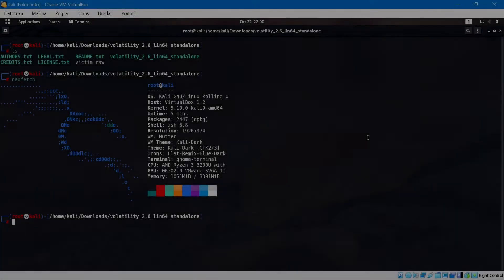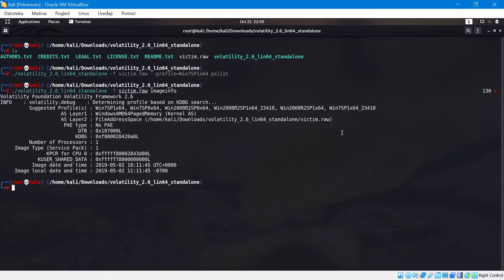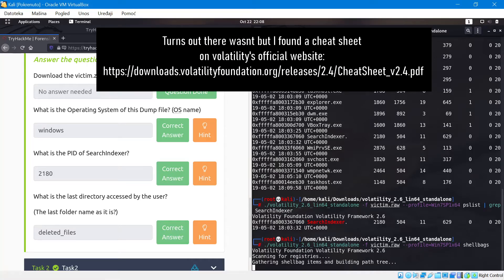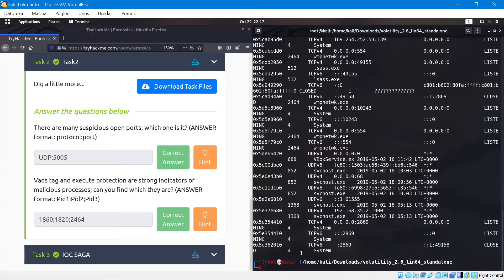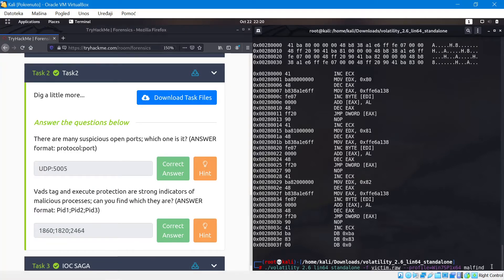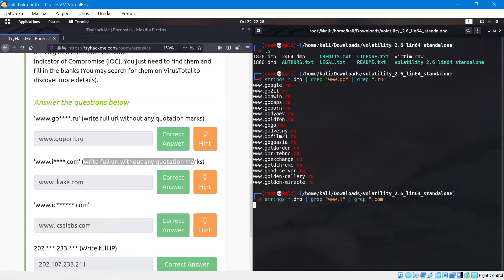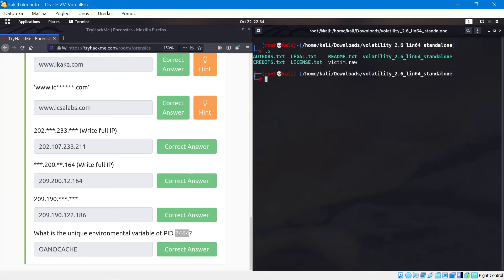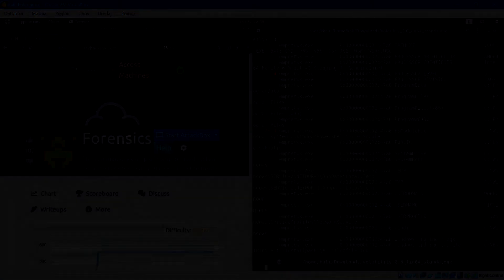Extracting Information from RAM? Memory Dump analysis with VOLATILITY (Digital Forensics- THM)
Thank you to everyone for watching the video. If you have any questions leave them down in the comments and I'll answer them as fast as I can.